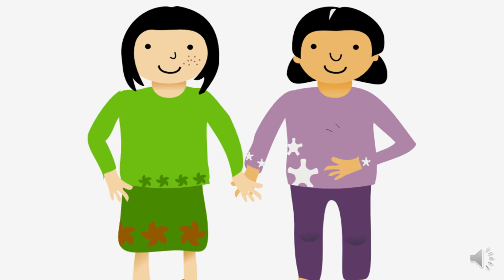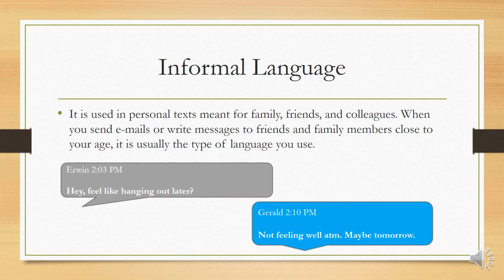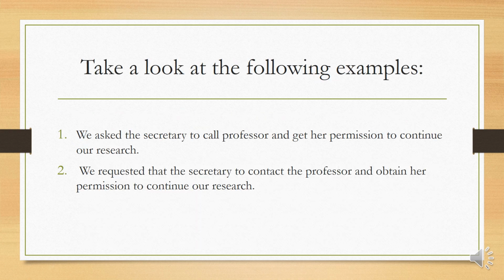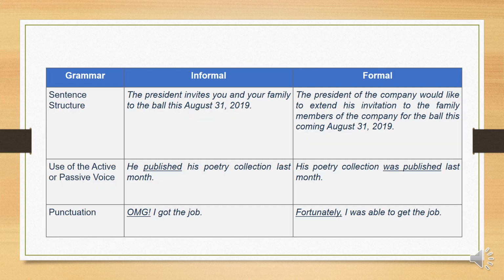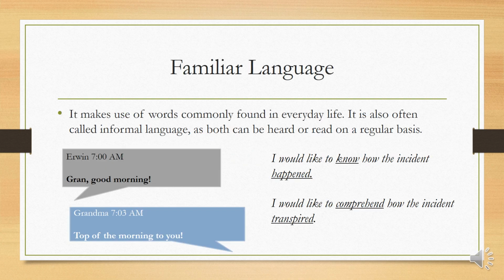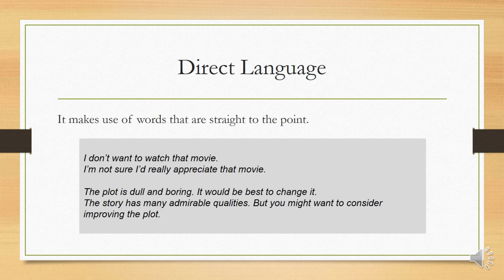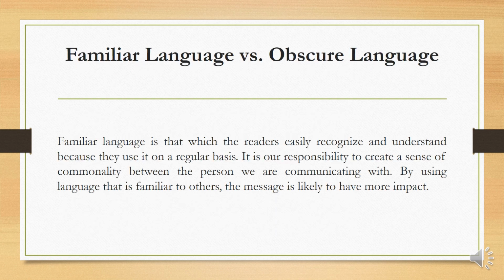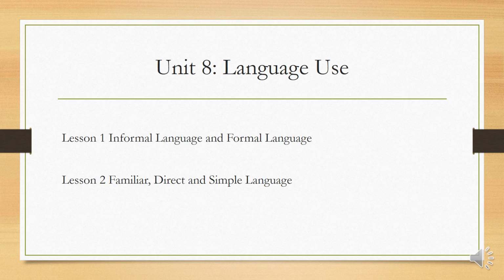Unit 8 Lesson 1 Informal VS. Formal Language & Lesson 2 Familiar, Direct and Simple Language